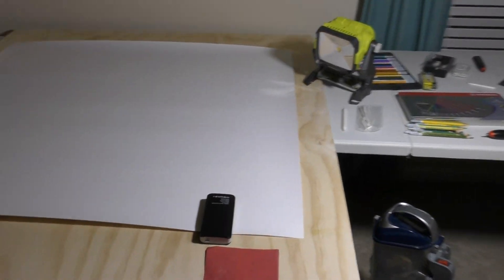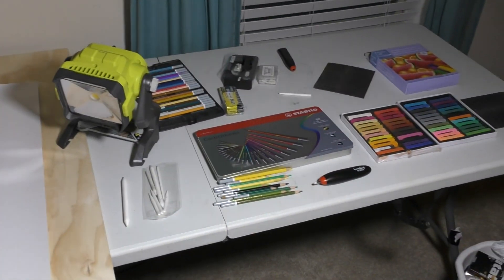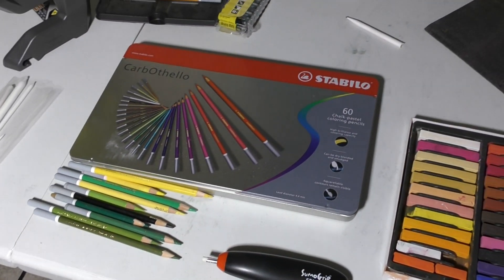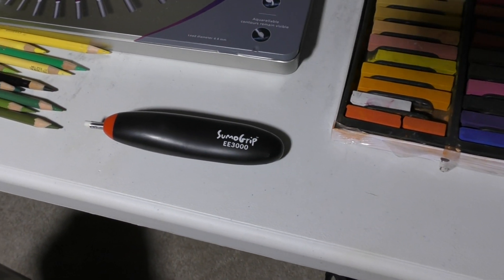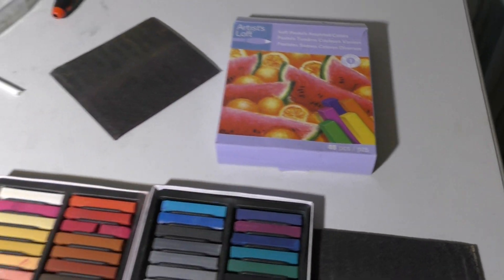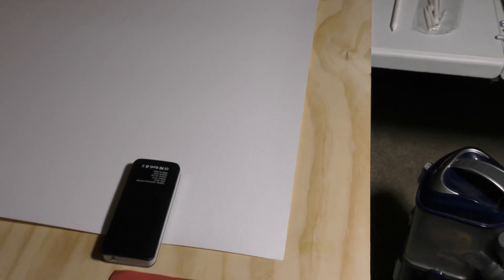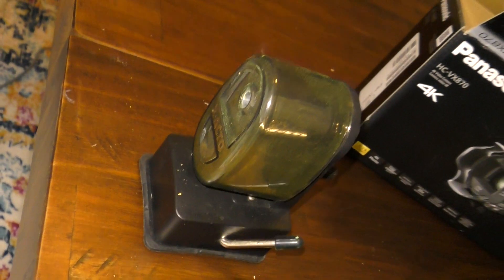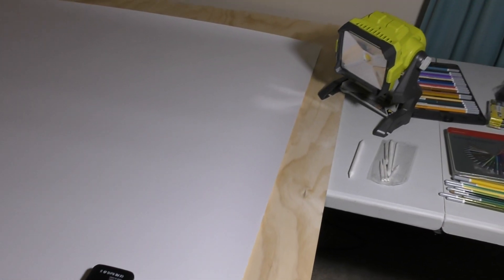002 - Pastel flower project - Equipment / Tool overview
Very short video giving an overview of the various tools / pencils / equipment I used for this art project.